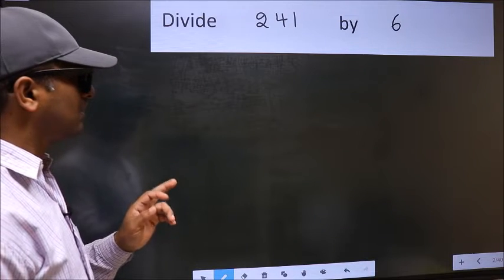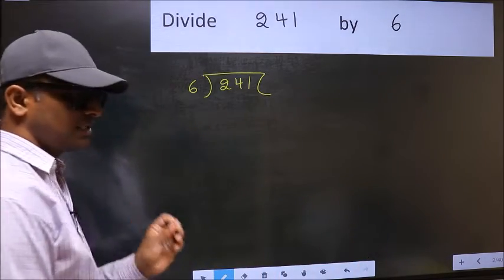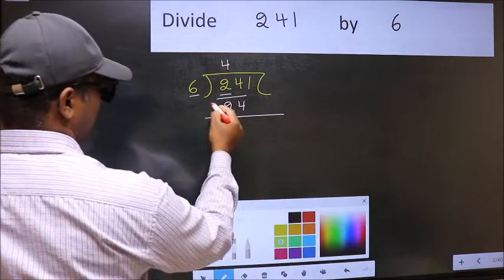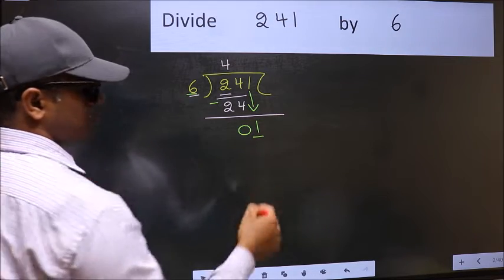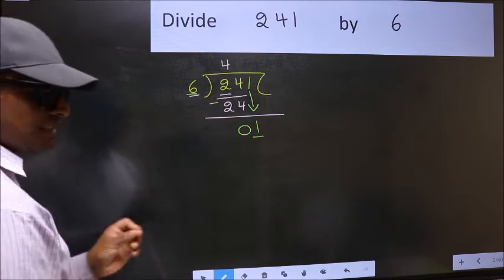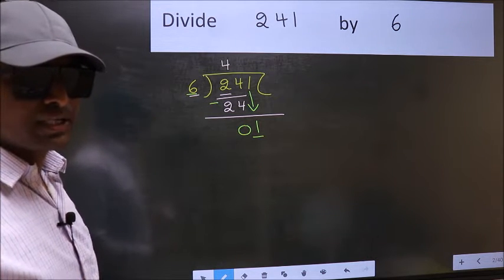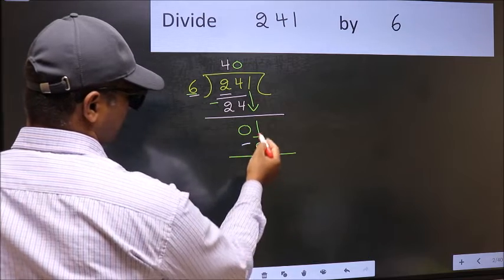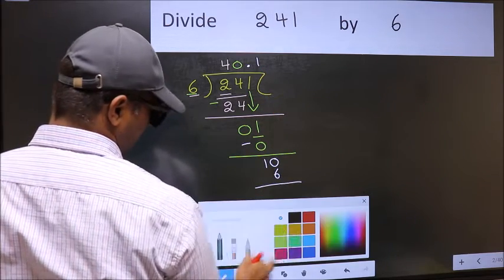Divide 241 by 6 Most common mistake while dividing